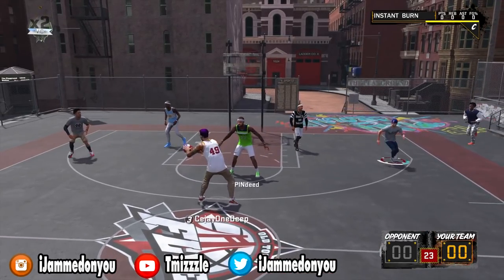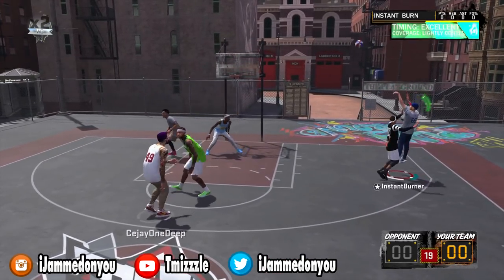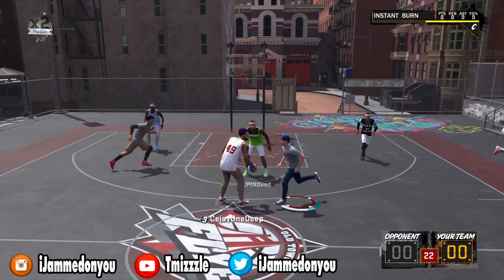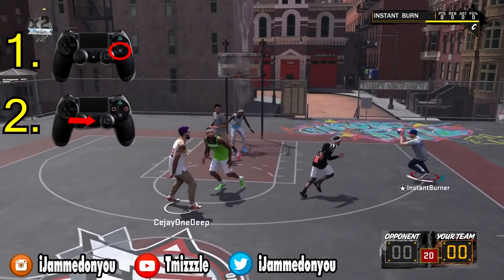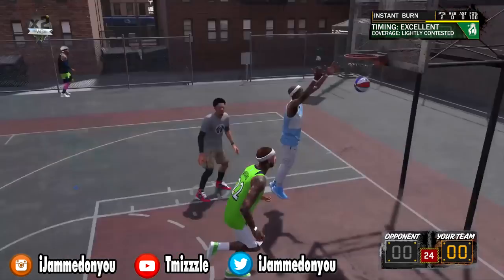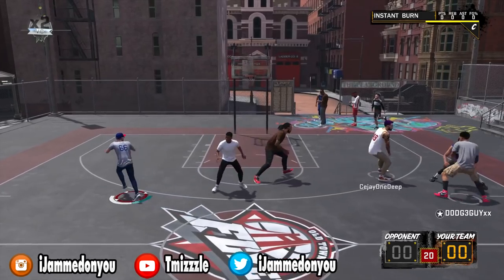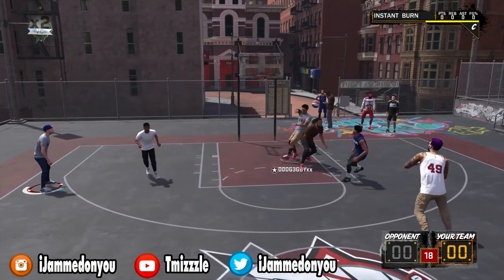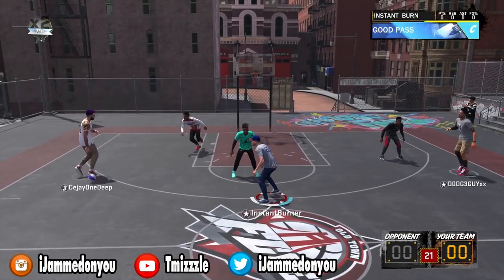*New* Offball Speedboost For Any Archetype | NBA 2k18 Glitch | Inbound Speed Boost Glitch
Off ball speedboosting glitch on NBA 2k18 for any archetype including slasher, pure shot creator, pure sharpshooter, slashing shotcreator, lockdown defender, playmaking sharp will get you open every time on the inbound just like in 2k17.

PSN: TMIZZZLE